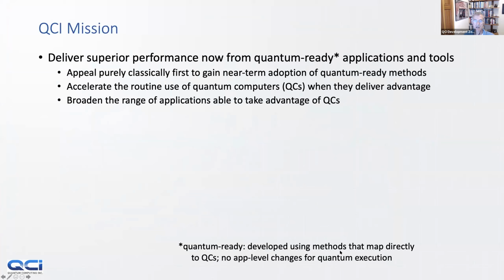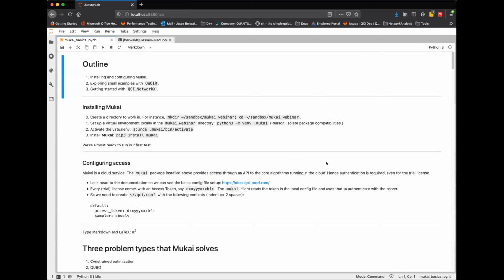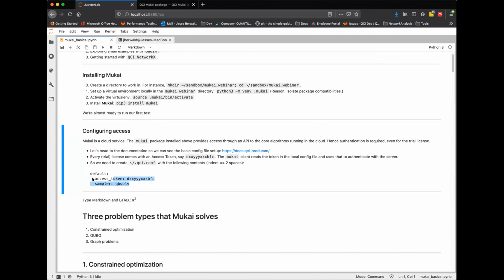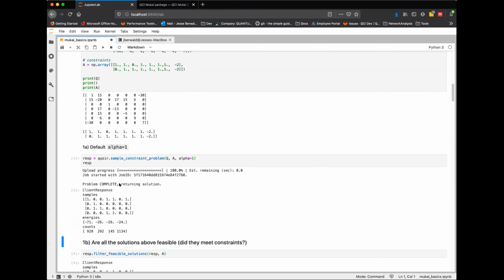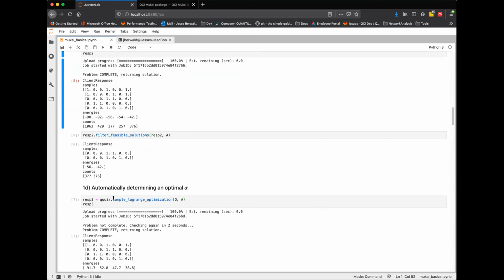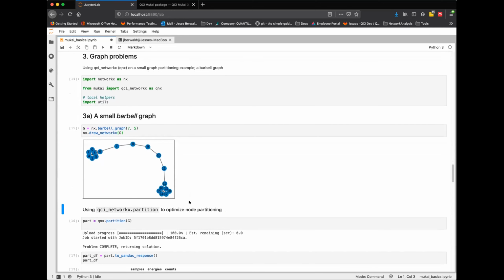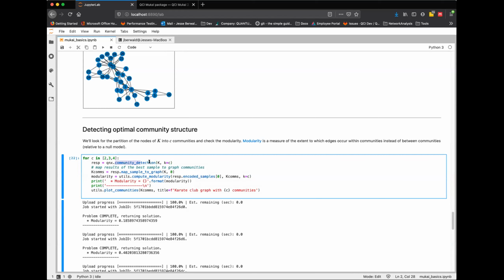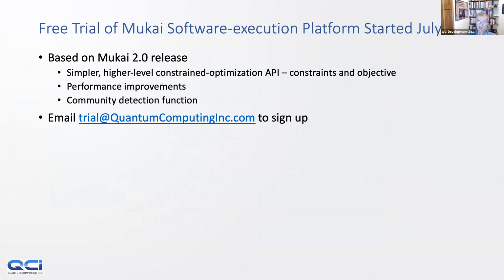Quantum Computing Webinar: The Mukai ‘How To’ Session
This session will dive deeper into the functions and features of the Mukai quantum computing software execution platform, focusing on how developers and organizations can migrate their existing applications to quantum-ready solutions today and realize superior performance even when running their solutions on classical computers.

Learn how to use the Mukai API for calling a proprietary set of highly optimized and parallelized quantum-ready solvers that can execute on a cloud-based classical computer infrastructure and deliver differentiated performance for many quantum-ready algorithms.

Mukai’s comprehensive software suite enables developers to create applications that can benefit from quantum advantage without needing to learn how to create quantum gate circuits or create and embed a QUBO.

While quantum computing is typically a high-dollar investment given the sophisticated and costly hardware requirements, Mukai makes quantum application development affordable and scalable compared to running solutions on intermediate quantum computers, like those offered by D-Wave, Fujitsu, IBM and Rigetti.

Q&A
1. How many samples does Mukai do?
-Answered Live

2. Can it be customized?
-Yes, the samples returned can be modified by the caller. If memory serves, the current maximum is ~1000.

3. What is the upperbound on sizes of objectives, constraints?
-There’s no built-in limit.  We’ve run problems up to ~90K variables and ~800 constraints and continue to push to bigger/harder problems.

4. What are the differences between your tools and D-Wave’s ocean SDK?
-The Mukai tools focus on APIs that don’t require lots of machine-specific knowledge, so are a bit higher level than Ocean, and are more focused on superior classical performance.

5. Does the binary variable are actually found by quantum computer, or the sampler is a simulated one?
-At this point Mukai uses our version of qbsolv that runs on classical servers in the cloud. By the end of the year we expect to also connect to Quantum Processors.

6. Can Mukai be run on quantum hardware currently?

-Not currently. Quantum hardware support is in planning/development.

7. What topology are the qubits are coupled in. Is there any documentation about QCI quantum computing in which mukai software works?
-We’re using a full QUBO, where any variable can be connected to any variable, so you can think of it as a fully connected graph or clique.

8. What about reverse annealing? is it possible in QCI Mukai?
-Reverse annealing would have to be enabled in a processor-specific lower layer.  We don’t anticipate control of reverse annealing from the Mukai user.

9. Can MUKAI handle continuous variables, or only binary ones?
-Answered live

10. In one paper from archive named like QCI qbsolv deliver strong classical performance for quantum ready formulation. there was hamming distance information. it would be great if anyone explain in short how they are useful in optimization problem and can be used anyhow by mukai?
-Answered live

11. Is there any samples code of implementation of hamming distance for demo problem provided by mukai?
-Answered live /Not at the moment, but that’s a nice idea to include in documentation.